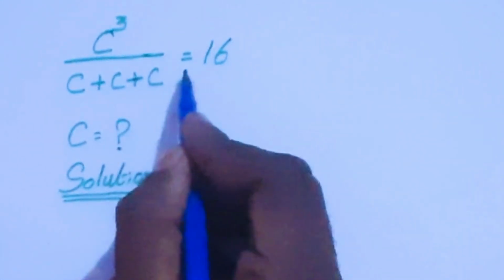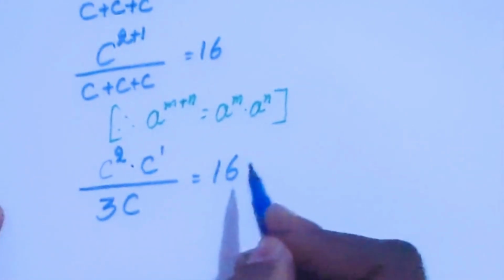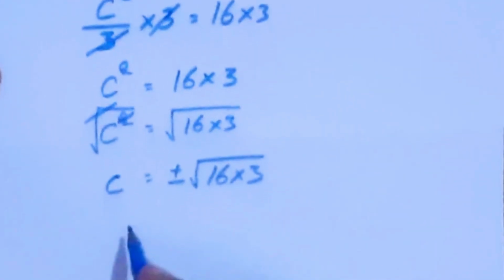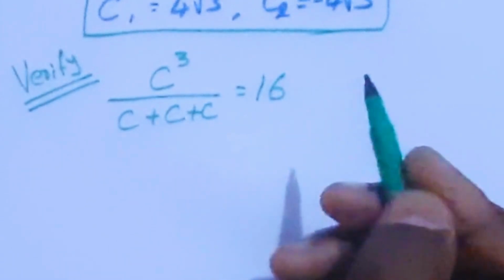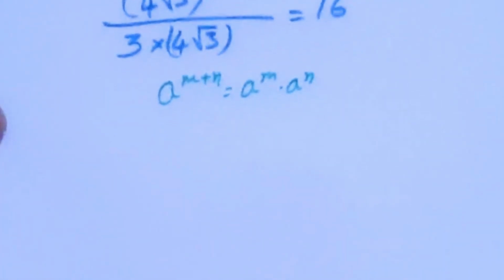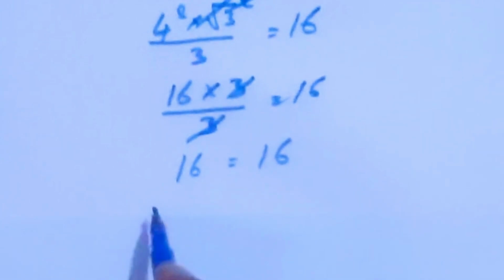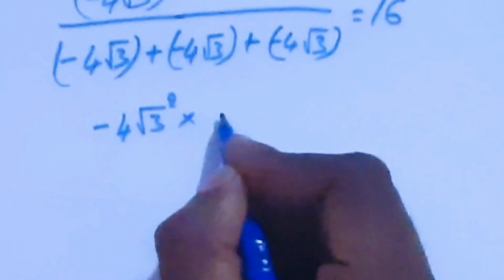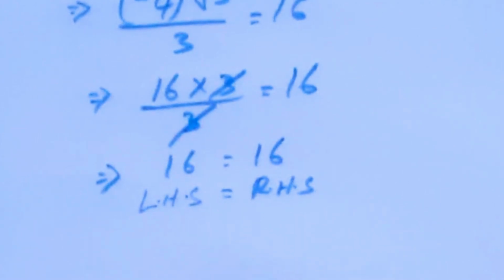Can You Solve This Math Olympiad Algebra Puzzle? | Find C | Mind-Blowing Algebra Simplification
Can YOU solve this tricky Math Olympiad algebra problem?
In this video, we tackle a high-level algebra simplification puzzle that stumps even advanced students. Can you find the value of C? Test your skills and challenge your brain
math olympiad
algebra simplification
find C algebra problem
math challenge
algebra puzzle
difficult math problem
high school math
math competition question
algebra trick
olympiad question
solve for C
math problem solving
advanced algebra
math puzzle with solution
algebra challenge
mathematics for genius
maths olympiad
find c math